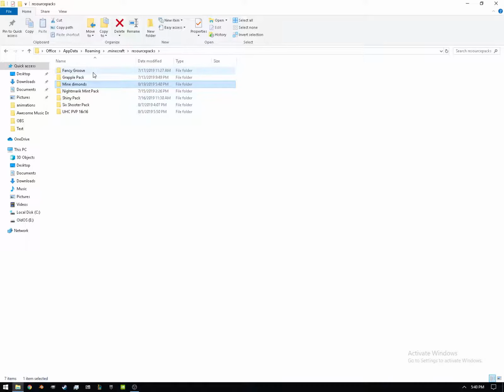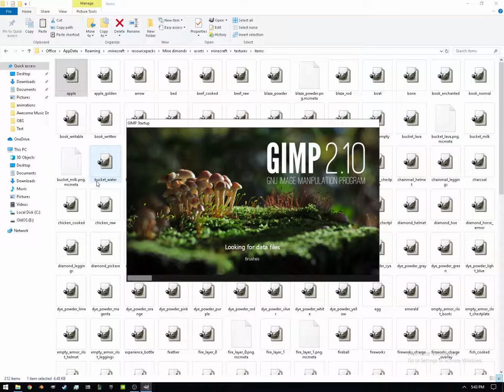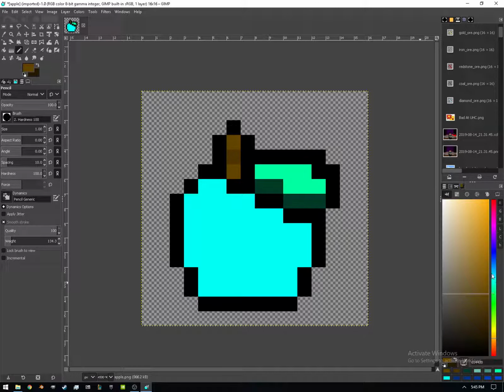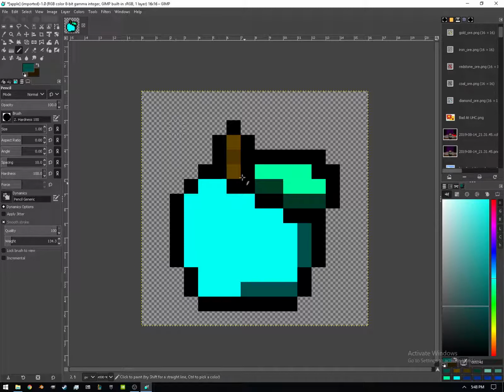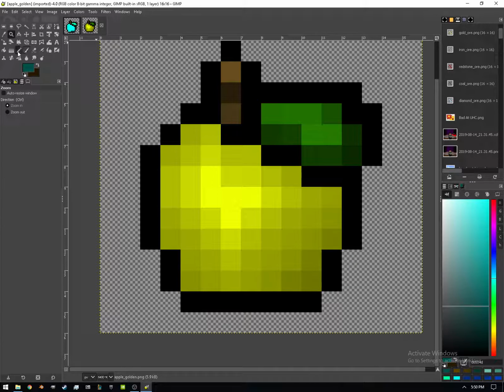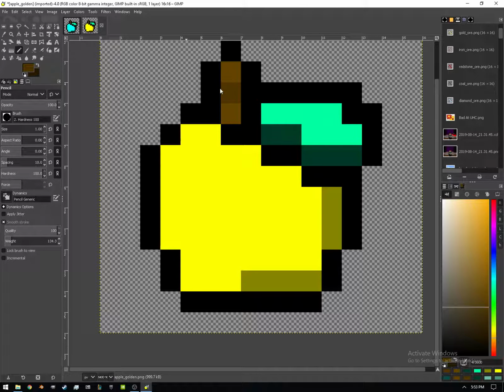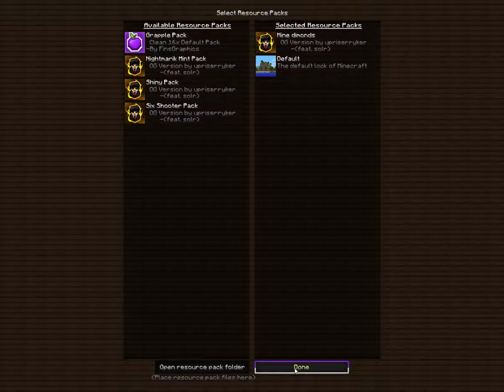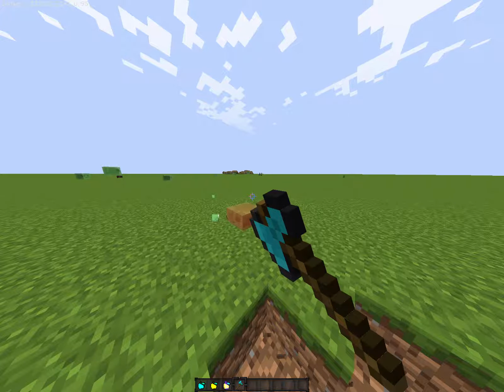How To Do a Minecraft texture pack +Set It Up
I'm a 9 year old doing a tutorial